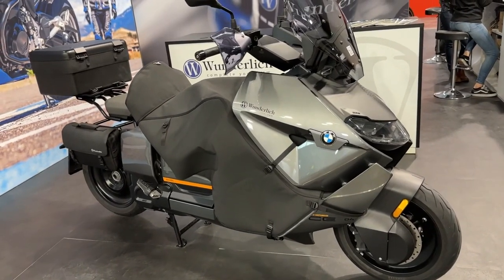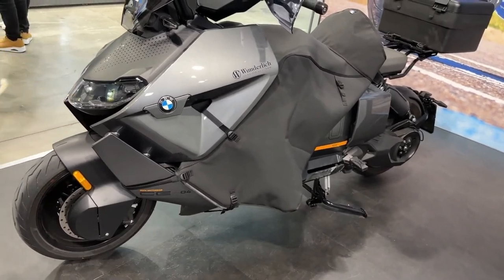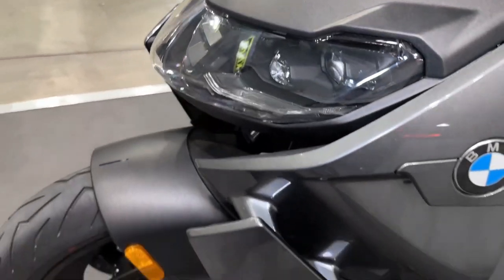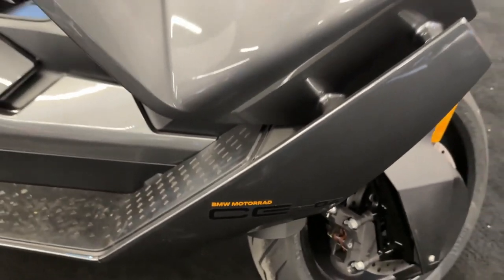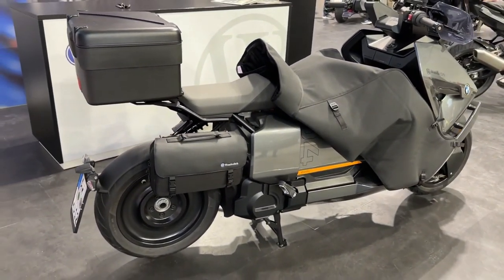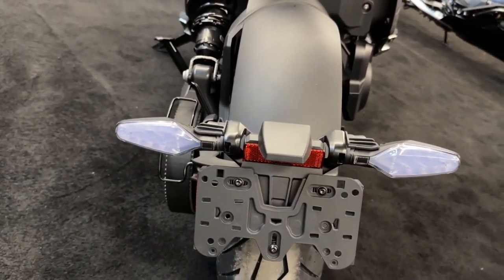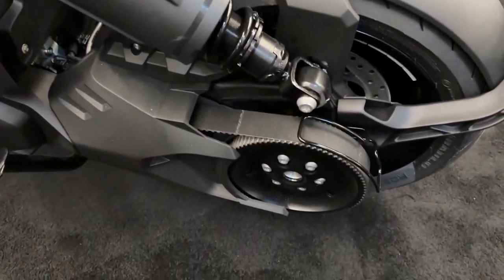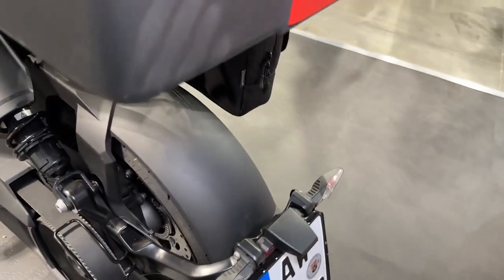2024 BMW CE 04 Electric Scooter Walkaround & Review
2024 BMW CE 04 Electric Scooter Walkaround & Review @motoadv6305 The 2024 BMW CE 04 Electric Scooter, now available at BMW Motorcycles of Temecula, marks a bold step forward in the evolution of urban mobility. This innovative scooter blends BMW’s renowned engineering with the latest electric vehicle technology, offering a seamless and environmentally friendly riding experience. With its cutting-edge design and outstanding performance, it’s set to revolutionize city commuting in Temecula, CA, and nearby cities like Murrieta, Menifee, and Hemet. The BMW CE 04 offers 42 hp for powerful acceleration, a top speed of 75 mph, and an impressive range of approximately 80 miles, ideal for navigating urban landscapes with ease and efficiency.